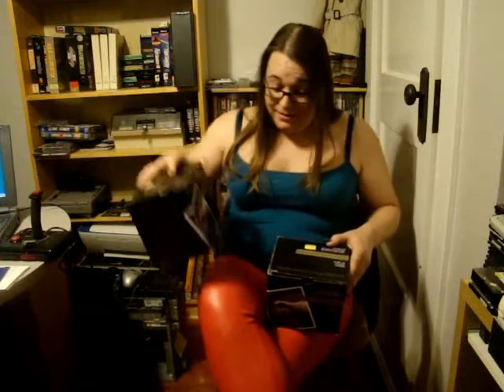FC+G Tech Stuff review Advanced Gravis Analog Joystick from 1991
Reviewing a new Advanced Gravis Analog Joystick from 1991